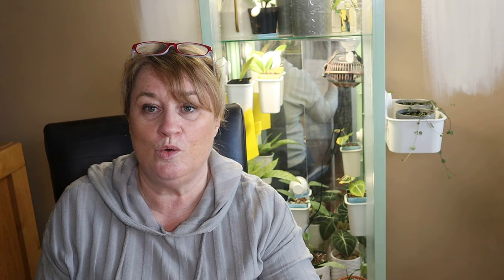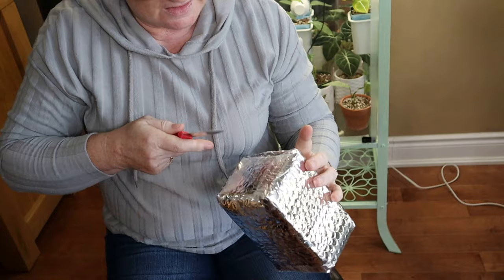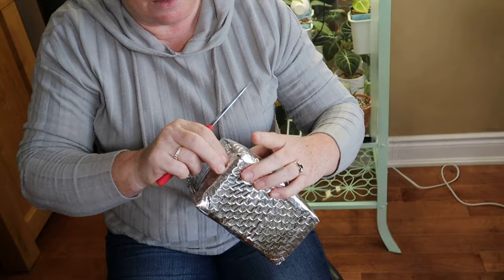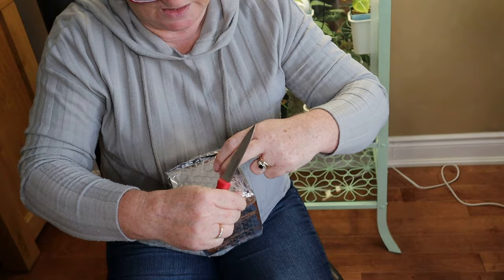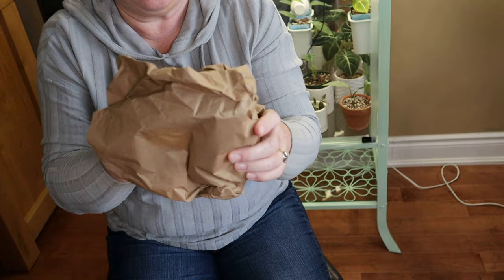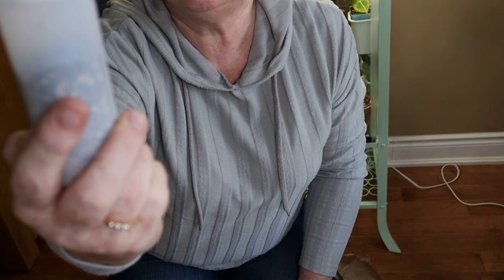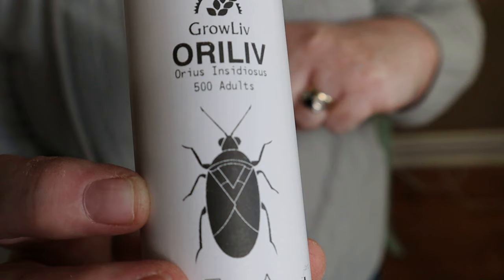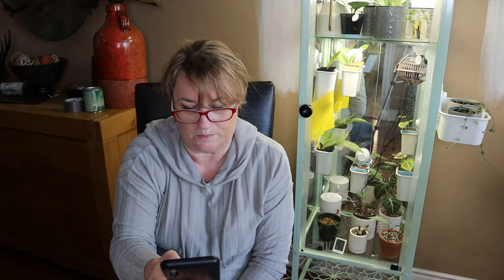Treating Thrips with Beneficial Bugs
In this video I will show you the beneifical bugs I used to treat my thrip infestation.  I purchase the bugs from a company in Amherstburg Ontario Canada.

Thank you to Alina from Planterior Decorator for giving the information in one of your videos.  Check out her channel below